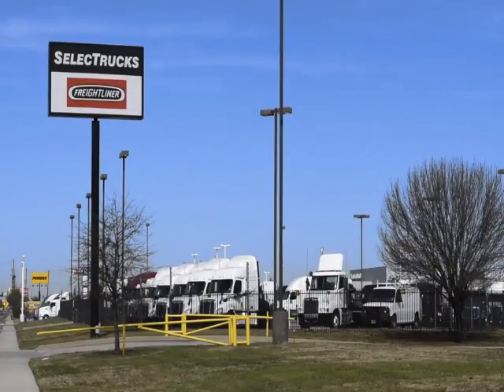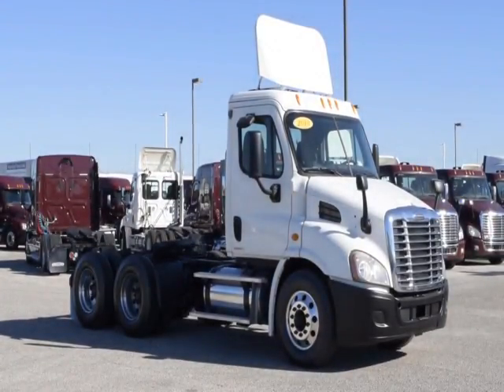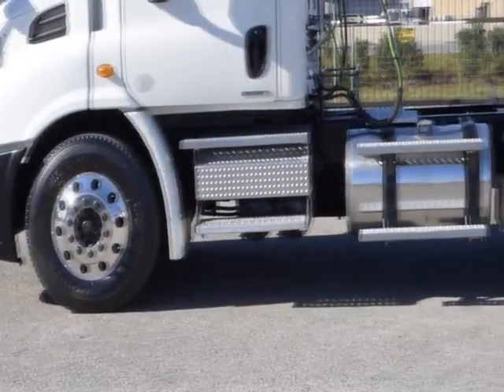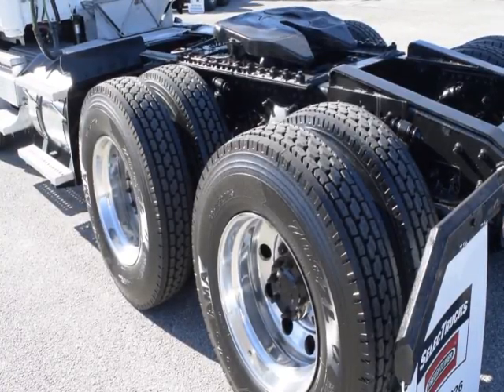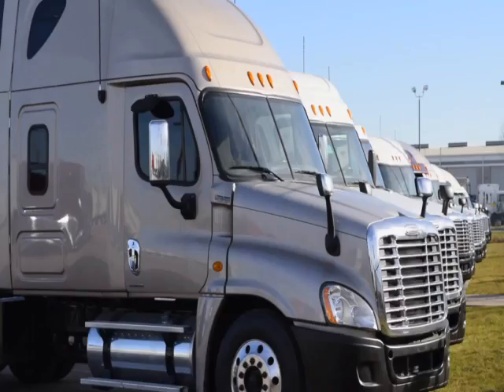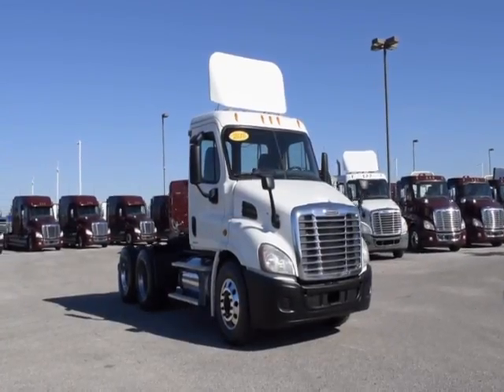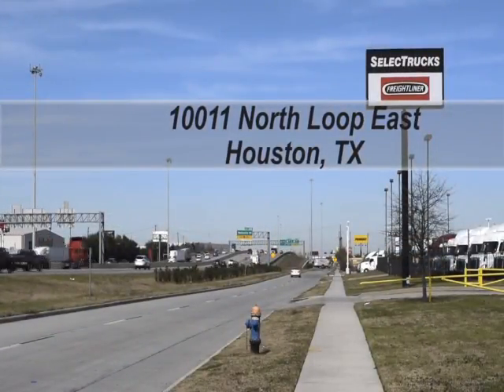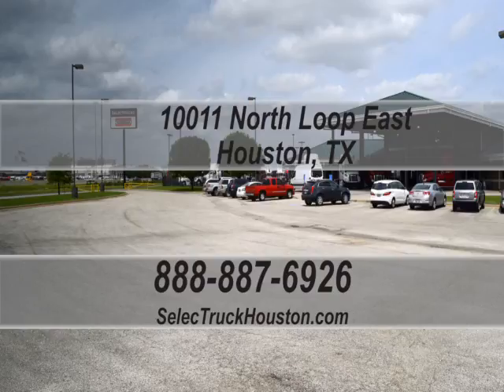2010 FREIGHTLINER CASCADIA 113 For Sale